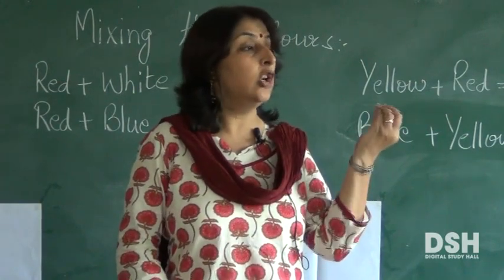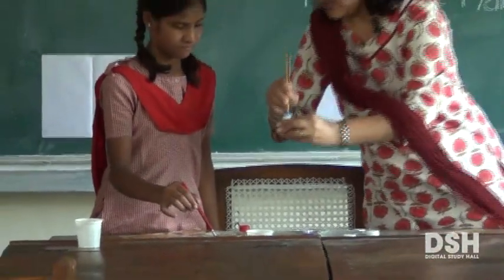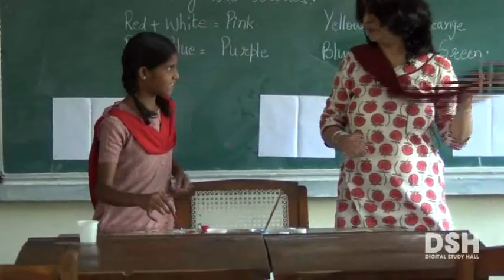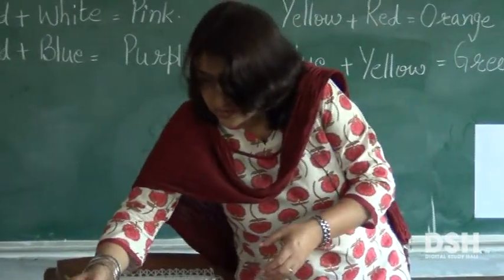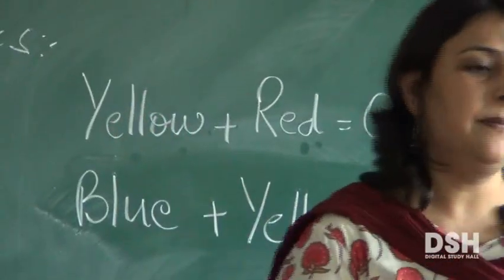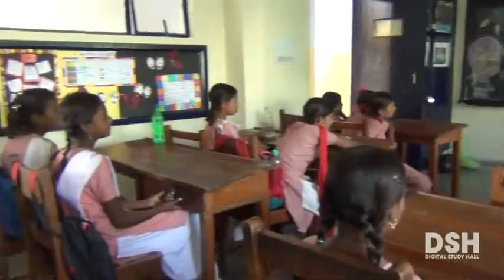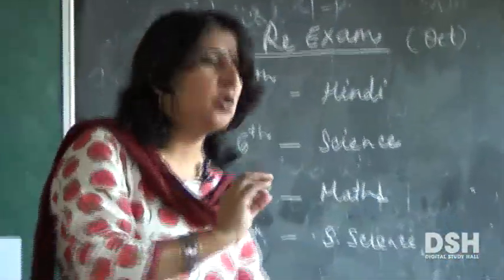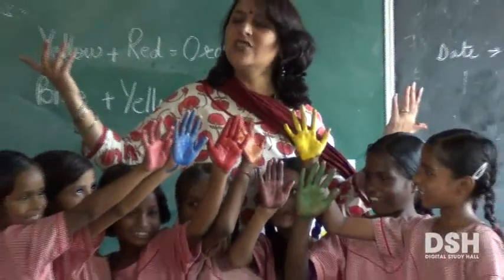UP Board - Class 2 - English - Chapter 3 - Colours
Part 2 -